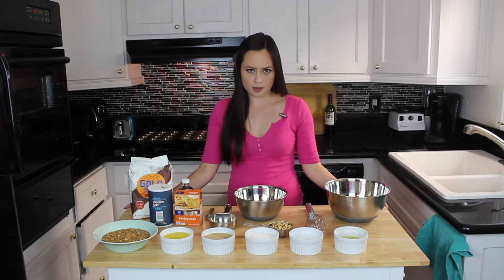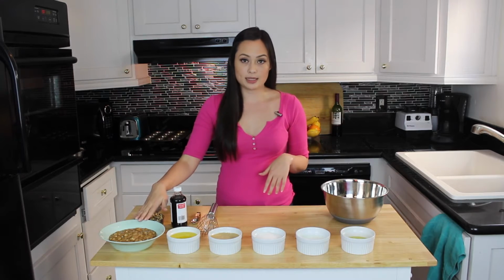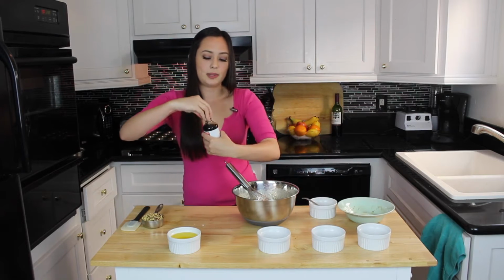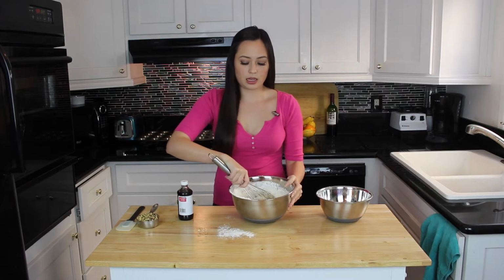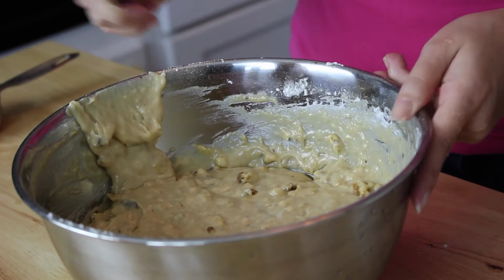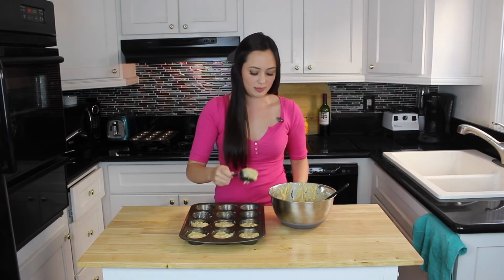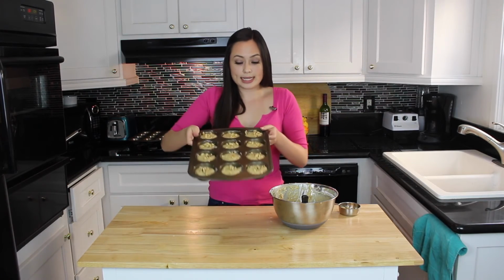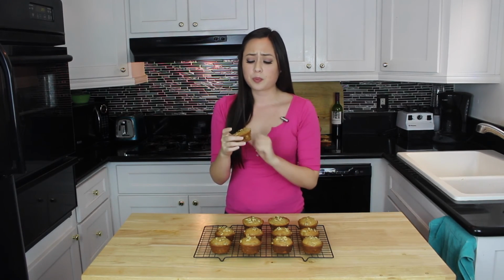LLK | Banana Nut Muffins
Top secret deliciously moist banana bread recipe from my grandma!

(note: if you'd rather bake in loaf pan, divide mixture into two greased loaf pans and bake at 350 for up to 90 min)